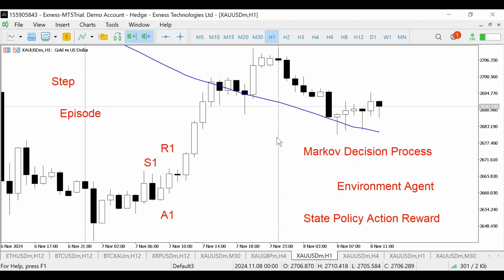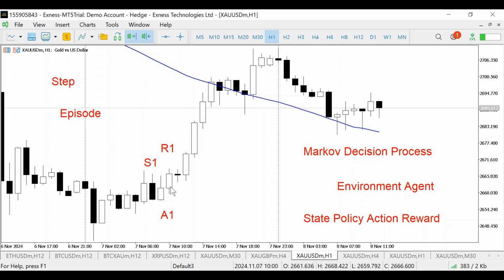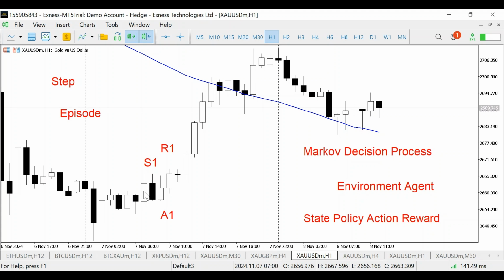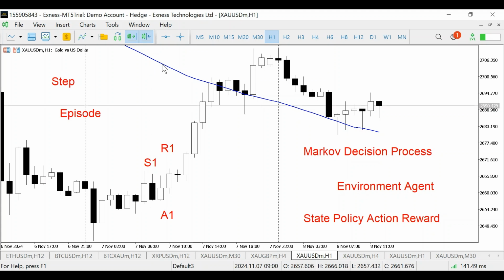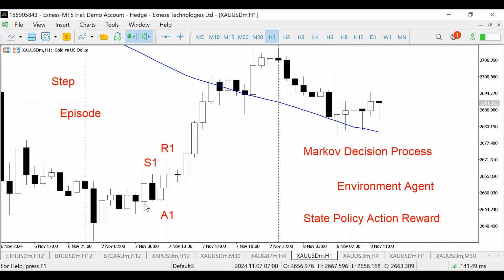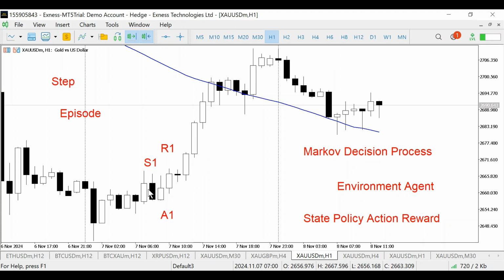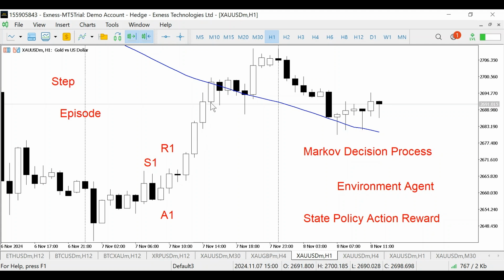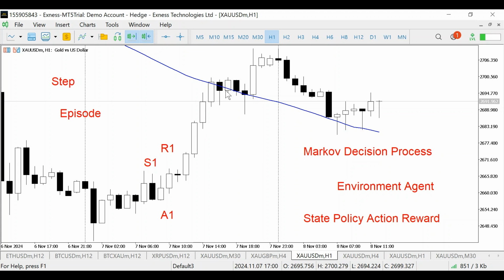RL Algo Trading - What is Markov Decision Process MDP?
Reinforcement Learning is based on Markov Decision Process. Markov Decision Process is a sequential decision process. In this video I explain in detail what is a Markov Decision Process in the context of our trading strategy.